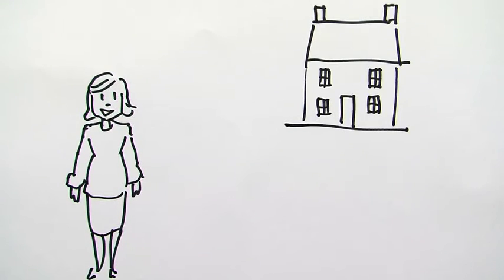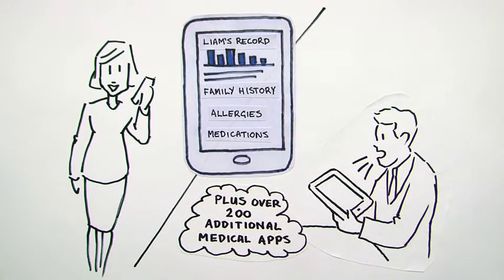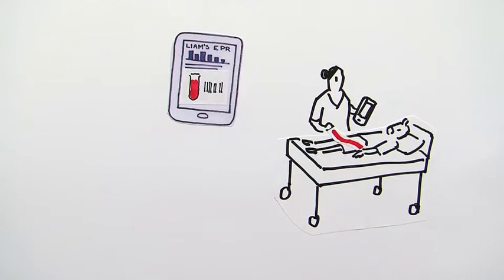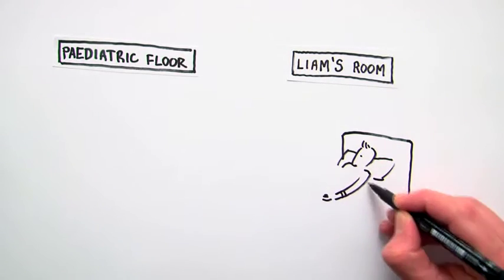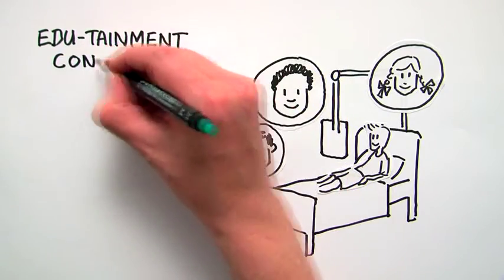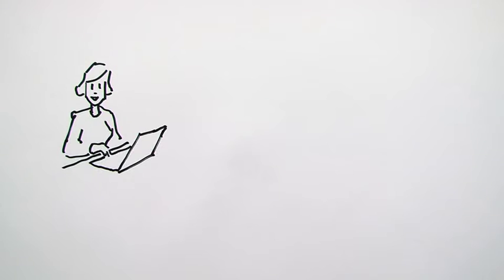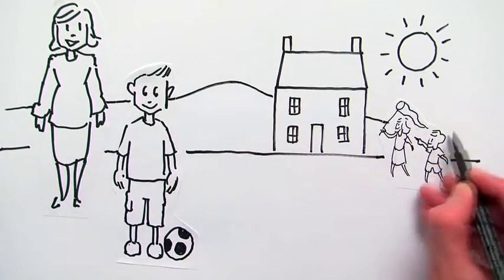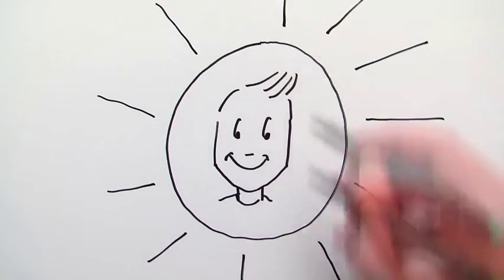NCH EMR Video telestration